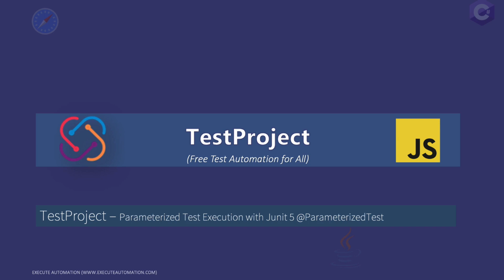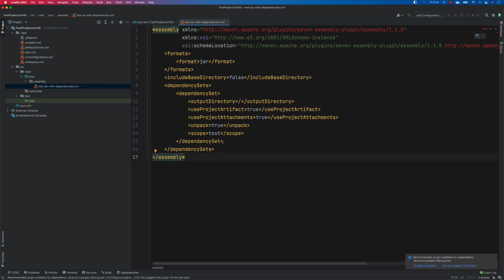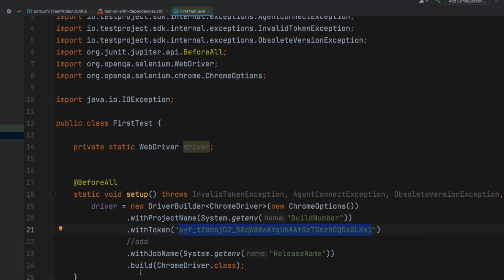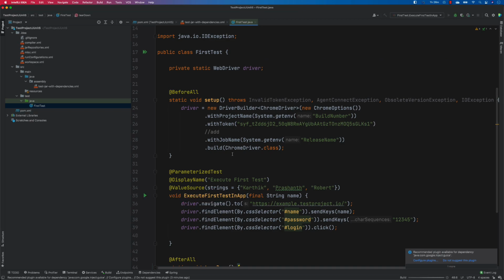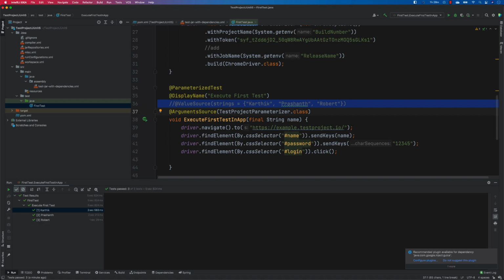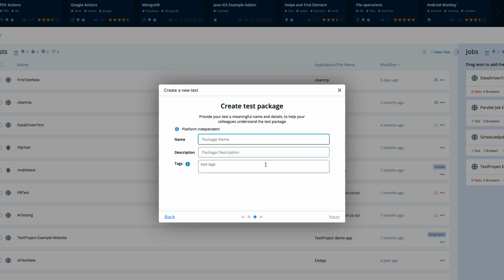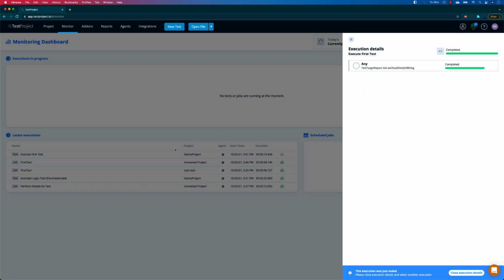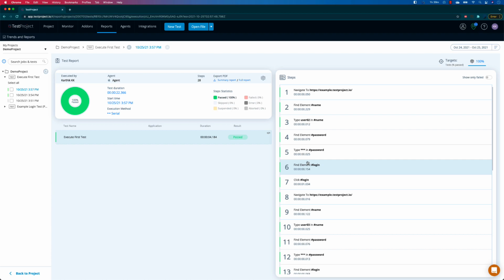JUnit 5 Parameterised Test support in TestProject Java OpenSDK - To run multiple test with params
In this video, we will discuss running JUnit 5 Parameterised Test using TestProject Java OpenSDK